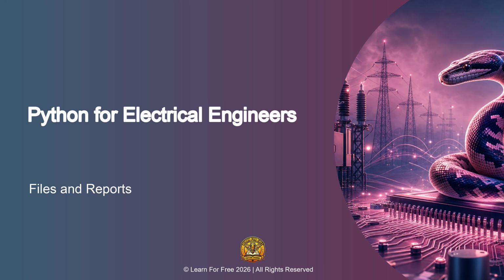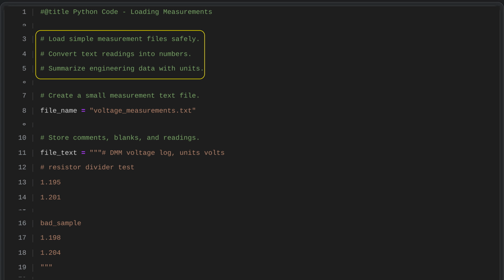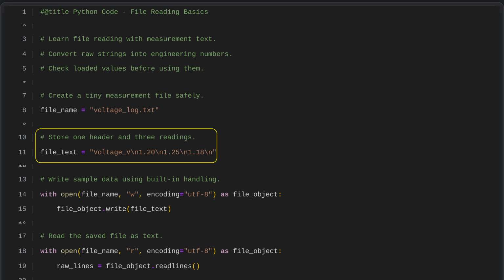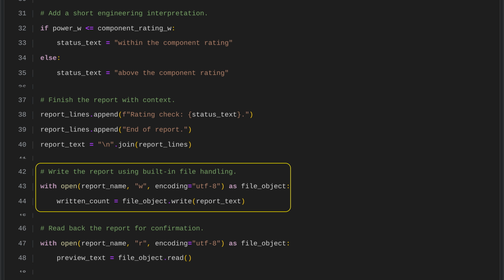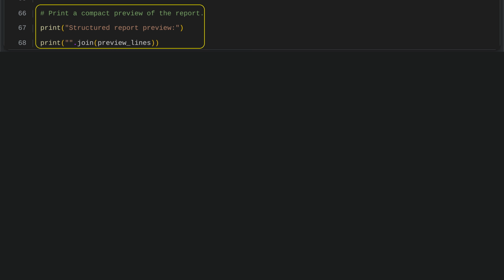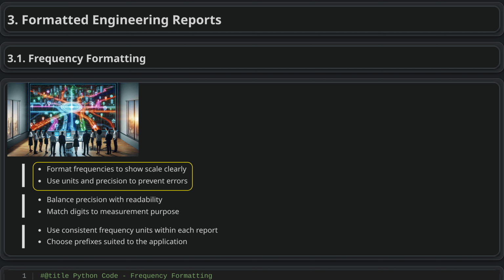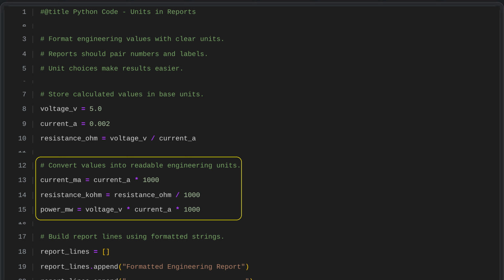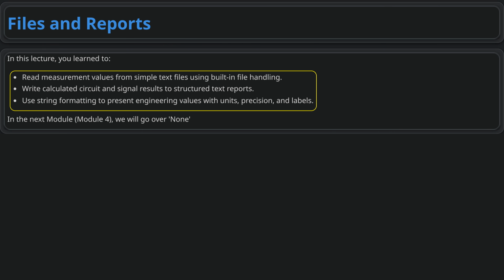Read Electrical Measurement Files & Write Reports with Python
Read measurement files, clean numeric values, and save electrical calculation reports in Python. Practice handling headers, missing files, invalid readings, units, and formatted summaries.

Course: Python for Electrical Engineers
Module 03: Data and Signals
Lecture B: Files and Reports

CONTINUE LEARNING
DC Circuit Analysis with Python: Resistance, Current & Power | 04A